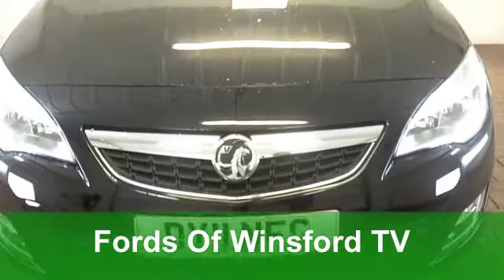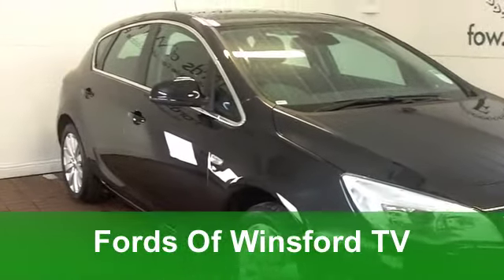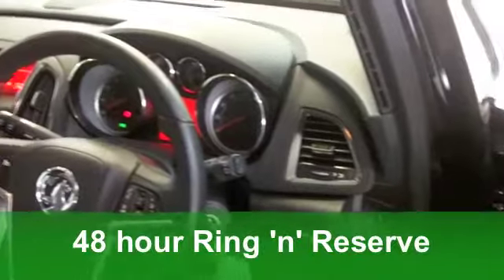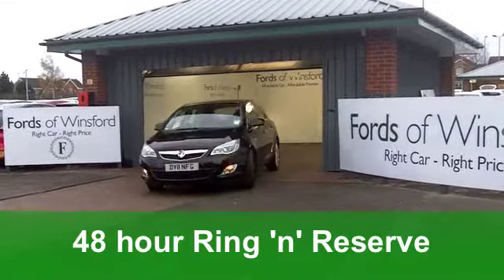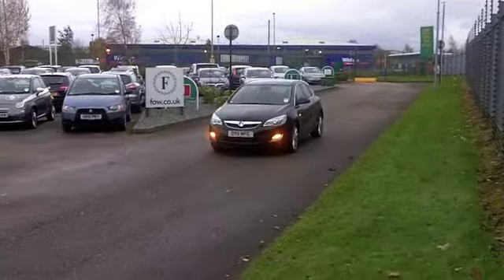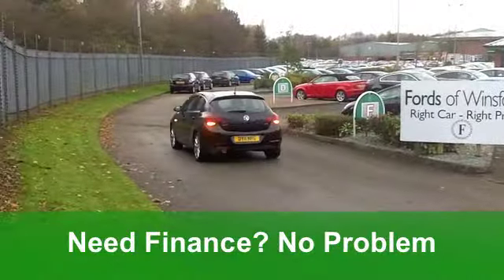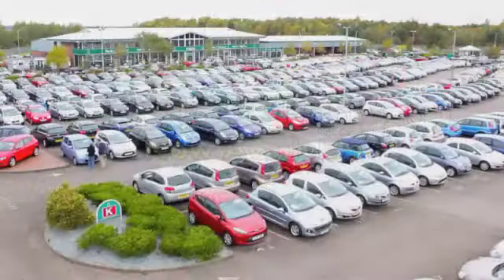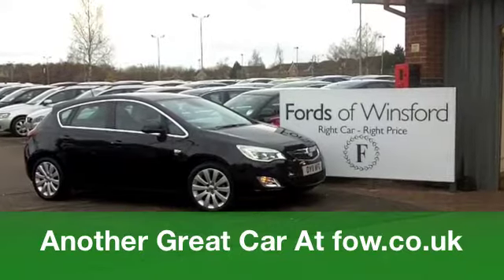USED VAUXHALL ASTRA HATCHBACK (2011) 1.4T 16V ELITE [140] 5DR - DY11NFG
VAUXHALL ASTRA HATCHBACK (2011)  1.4T 16V ELITE [140] 5DR

DETAILS:
First registered: 03/03/2011
Current mileage: 10,780
Registration: DY11NFG
Colour: BLACK

FEATURES:
all round electric windows, remote central locking, all leather interior, all round airbags, air conditioning, pas, abs, alloy wheels, metallic paint, cd, heated seats, traction control, parcel shelf present, hand book present, cruise control